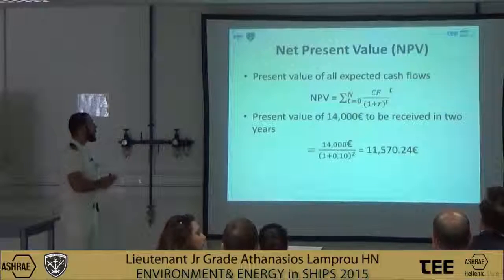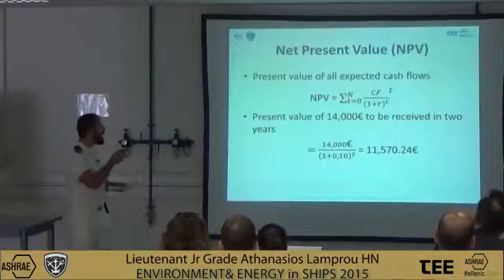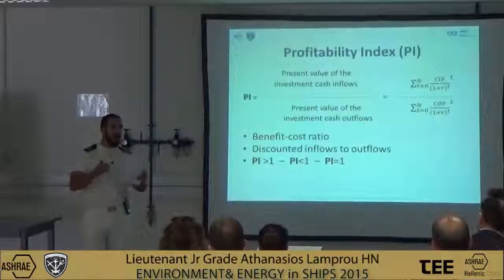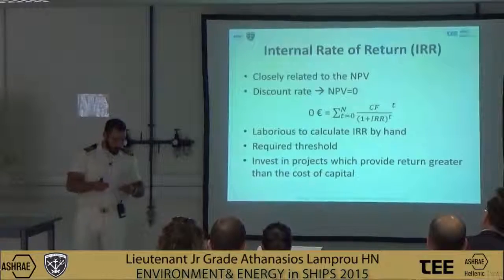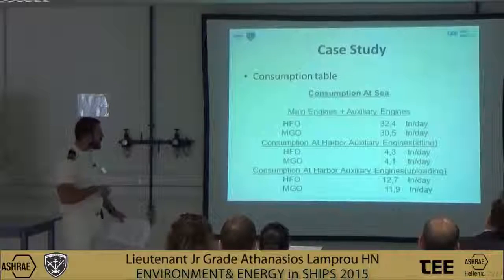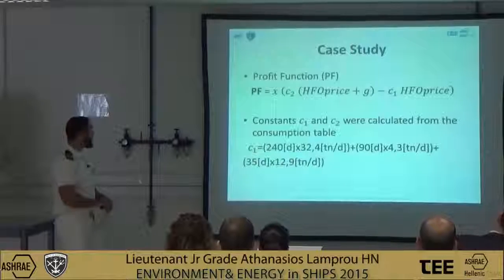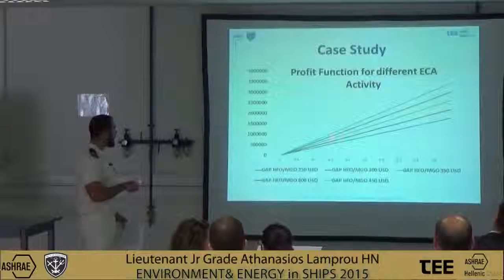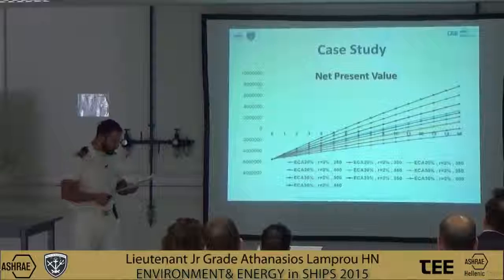EEinS2015 Lambrou v1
International Conference "ENVIRONMENT & ENERGY in SHIPS 2015"
Paper Title:
Capital Budgeting Techniques Ιn Εnergy Systems - Application In Marine Industry
Authors:
Athanasios Lamprou – Elias Yfantis, Ph.D – Ioannis Katsanis, Ph.D – Theodoros Zannis, Ph.D – Petros Siritoglou
Presenter:
Lieutenant Jr Grade Athanasios Lamprou HN
Hellenic Navy